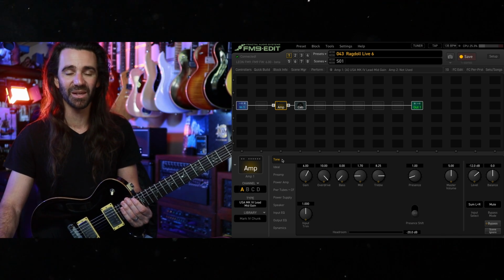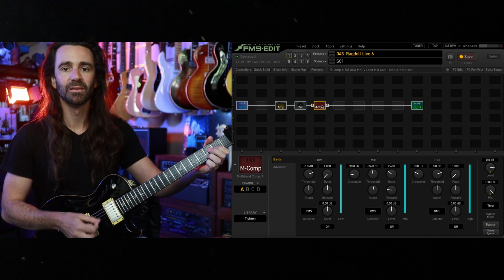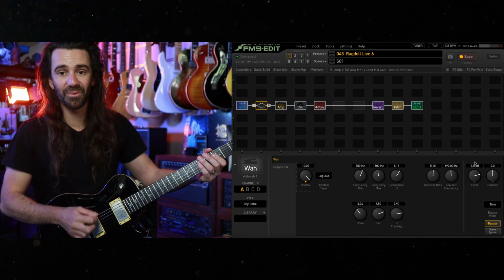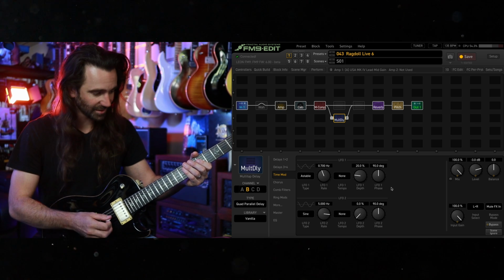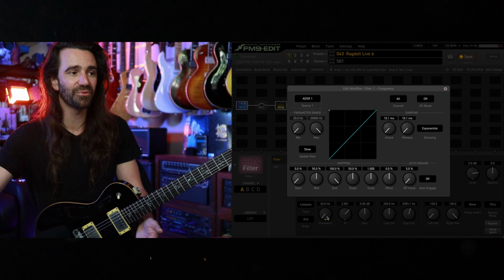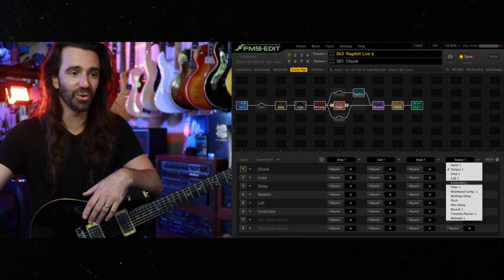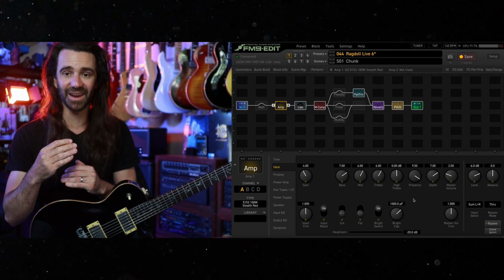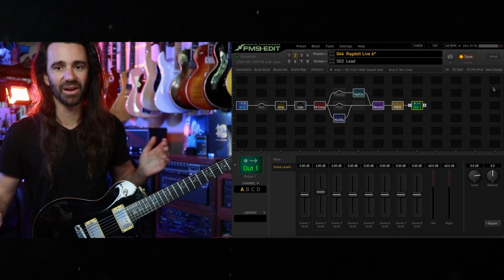FM9 Live Preset Build | In Depth Tutorial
Feeling social?

00:00 - Hello
00:58 - Core Tone
01:25 - Gapless Channels
02:10 - Multiband Secret Sauce
03:46 - Depth & Width
04:12 - Scene Ignore
05:03 - Cheat Codes
06:45 - Multiple Multitap Delay Uses
08:52 - Undulator
10:03 - Lo-Fi Filter Sweep
11:12 - Musical Examples
12:30 - Scene Manager
14:30 - Variations
15:25 - Scene Examples
16:43 - Perform Page
17:45 - Conclusion